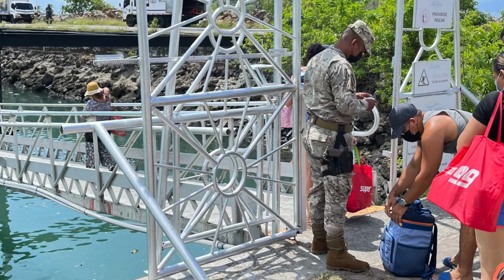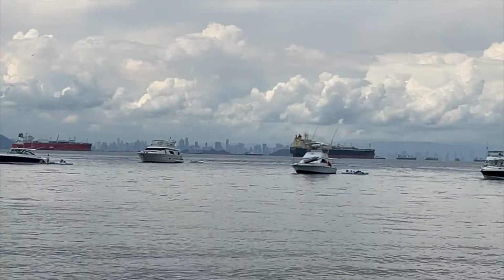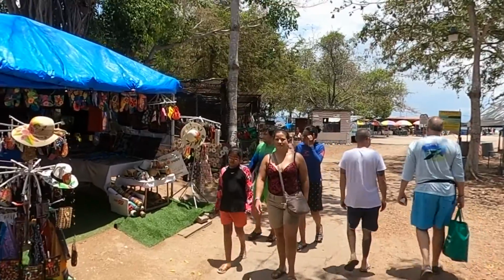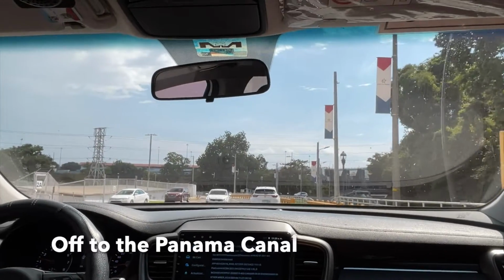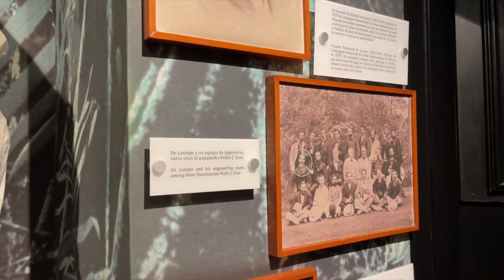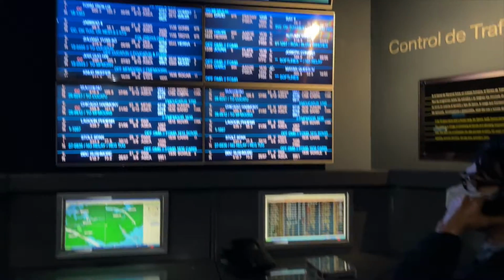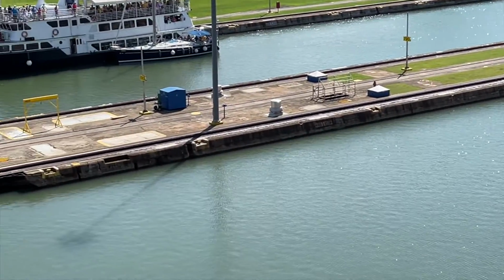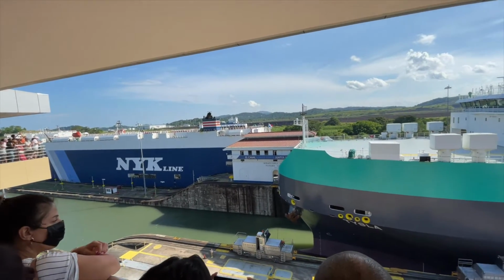Panama Series Episode 3 - Taboga Island Tour